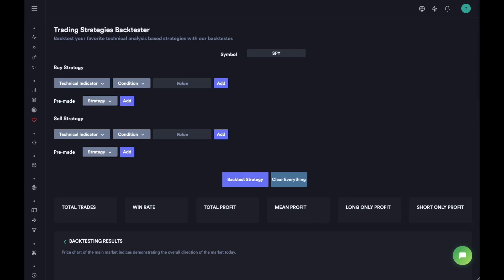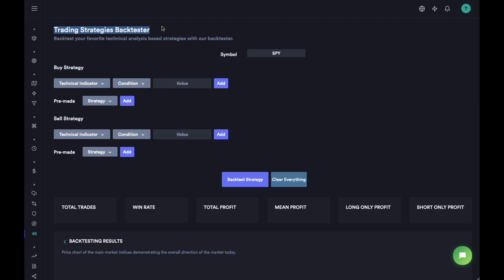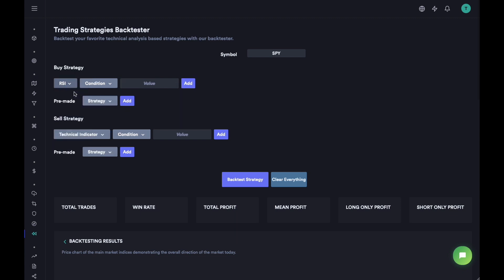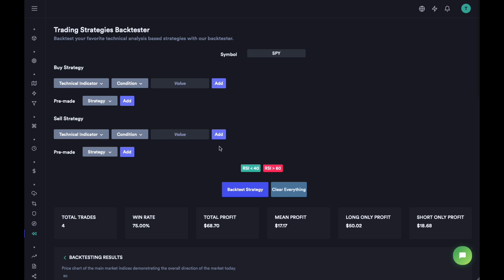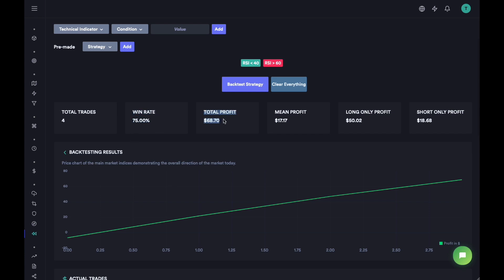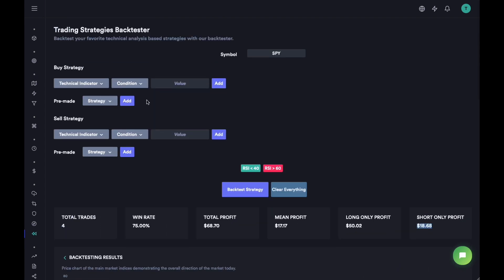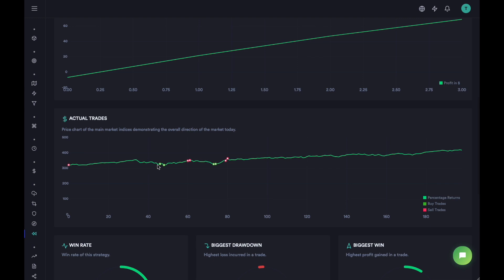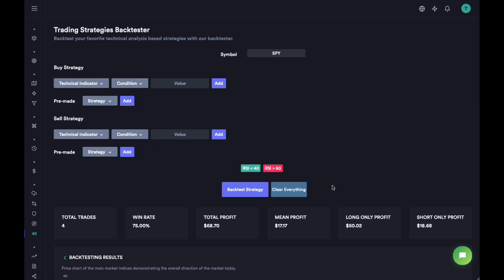Tradytics Complex Tools - Backtester - Backtest Strategies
This is a video in our mini-series on some of more complex tools in the Tradytics platform. These tools are more suited for slightly experienced traders.